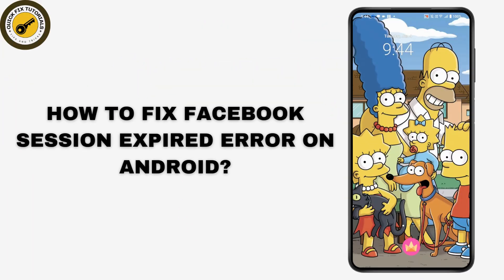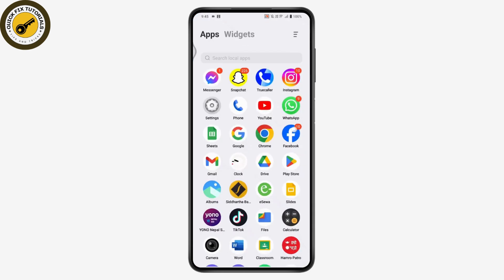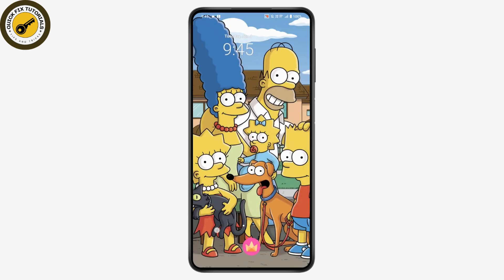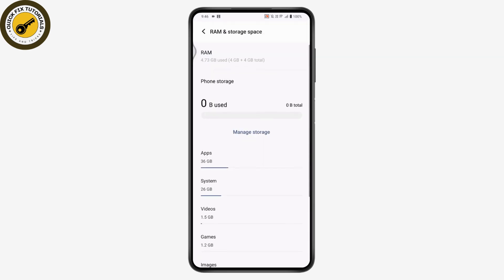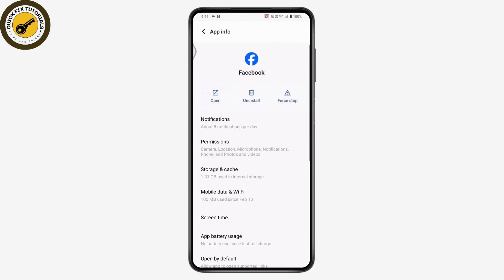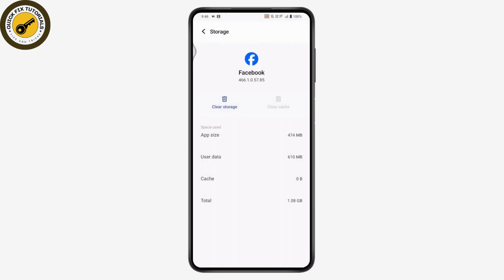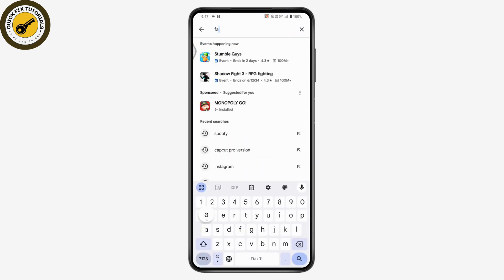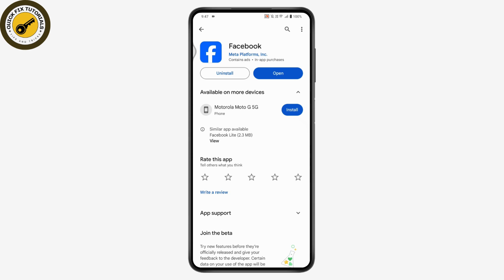How to fix Facebook Session Expired Error on Android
Welcome to QuickFixTutorials! In this video, we'll guide you through how to fix the Facebook session expired error on Android. Tired of constantly being logged out? Learn the steps to resolve the session expired error and keep your Facebook app running smoothly.

How to fix Facebook session expired error on Android, Facebook session expired fix, resolve Facebook logout issue Android, Facebook app session error Android, fix Facebook login issues Android